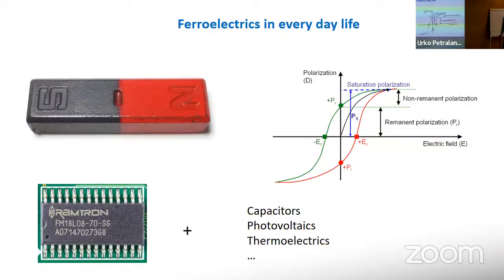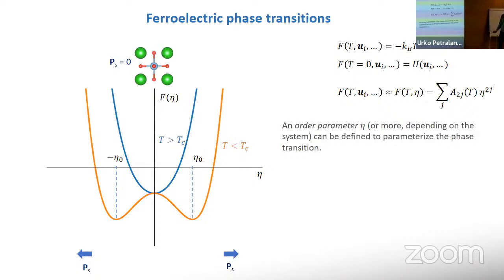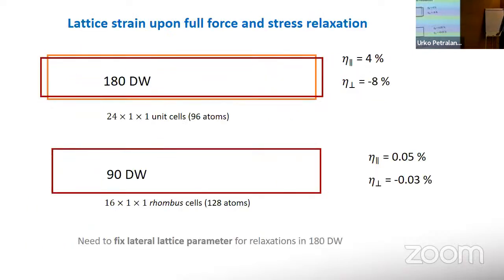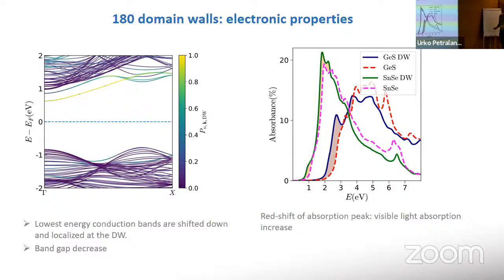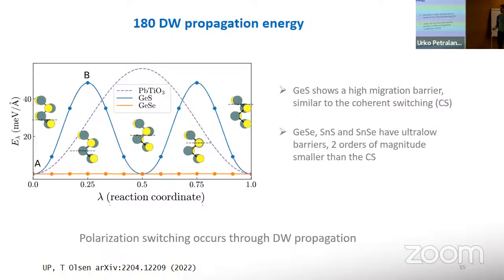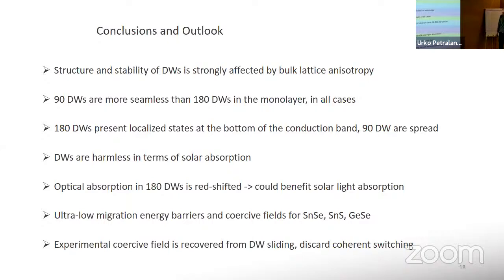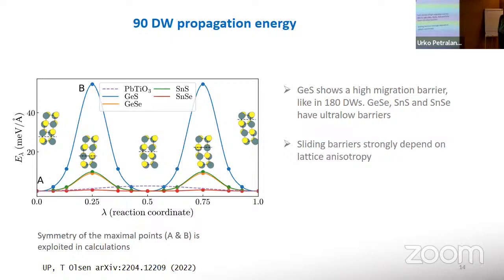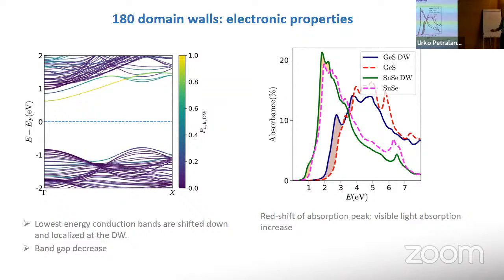Domain walls in 2D monochalcogenide ferroelectrics - Urko Petralanda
Speaker: Urko Petralanda
Host: Andrés Ayuela